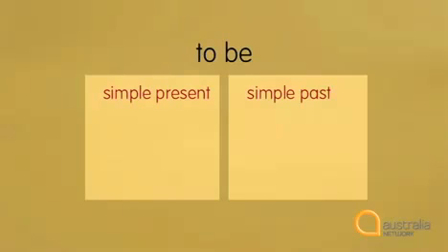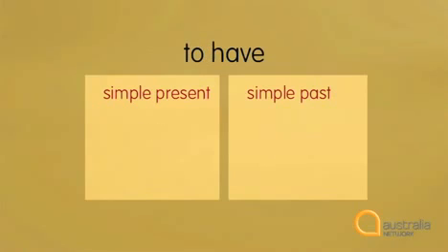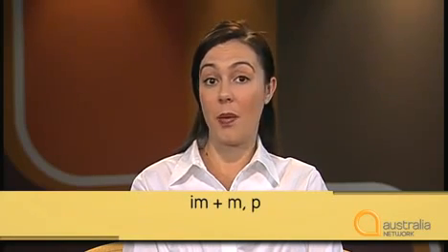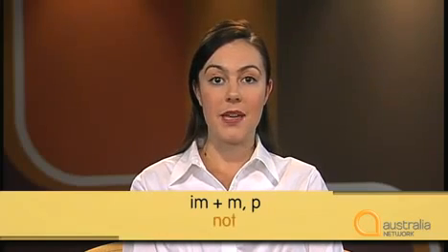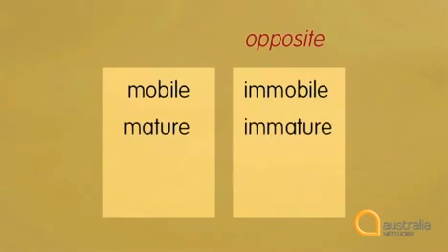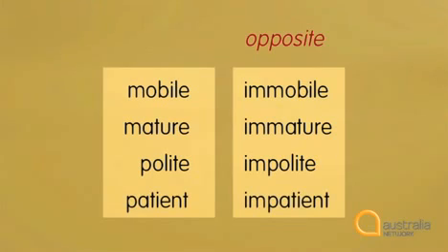Hướng dẫn luyện thi IELTS- Margot Politis Bài 11